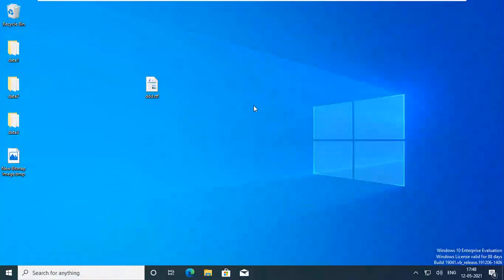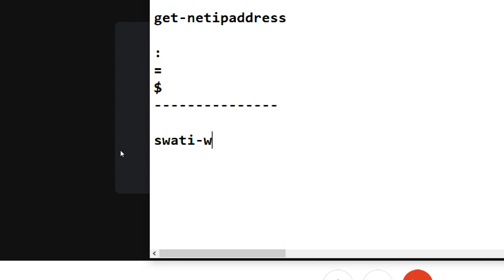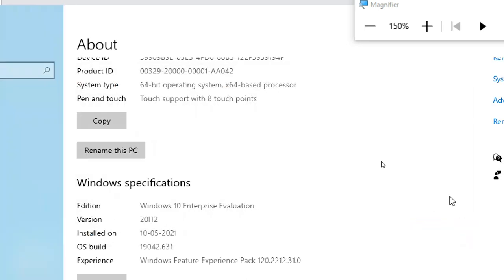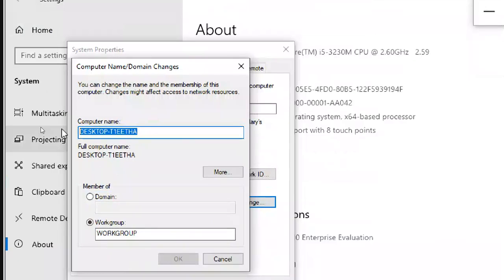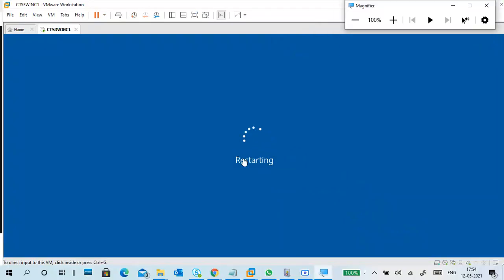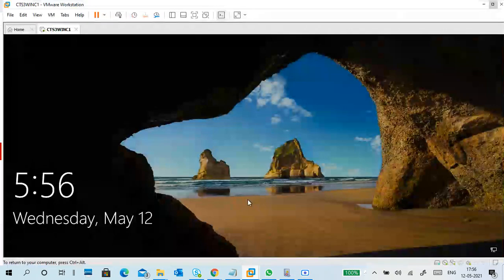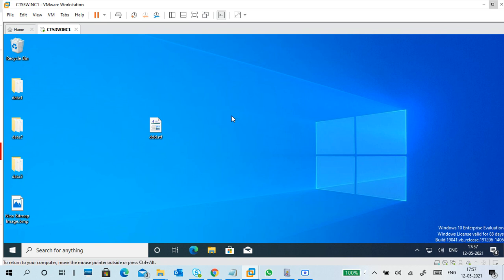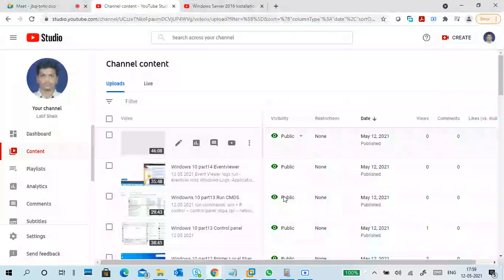Windows 10 part16 COmputer Name Change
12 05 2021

hostname